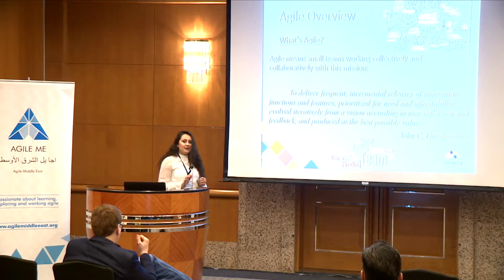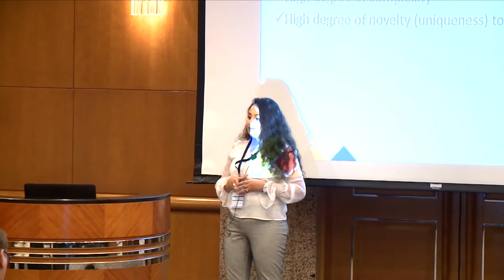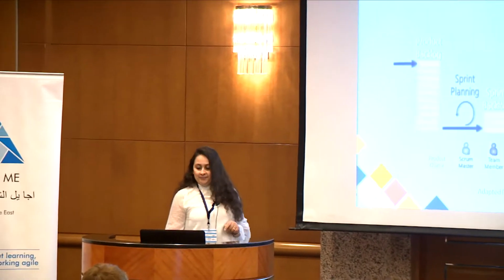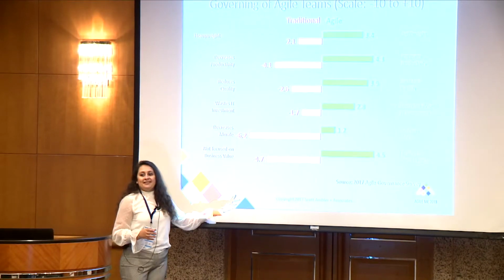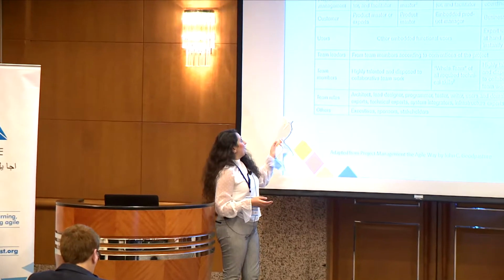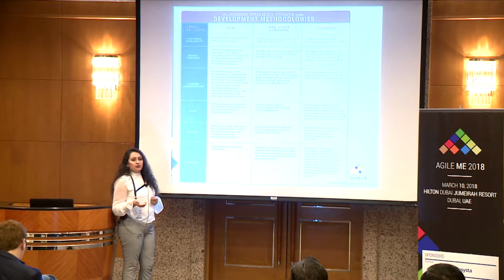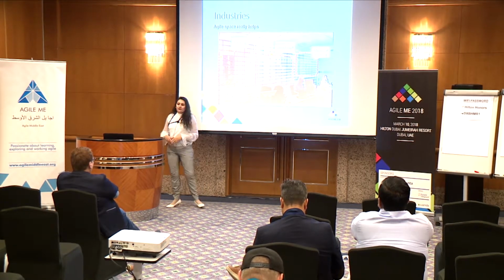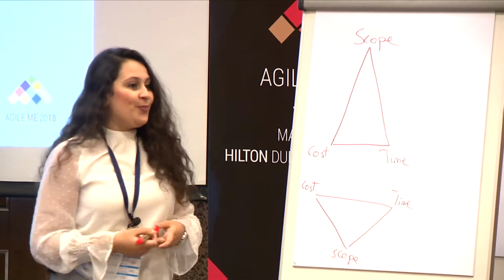Agile Methodology Vs. Others by Sara Berrada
This session compares and contrasts the agile methodology for project management with the strategic, traditional and extreme project management methods. Furthermore, it will criticize and analyze the efficiency implementation of these ways in different industries and projects nowadays.

In addition, it will present the different requirements needed for each methodology to adopt it successfully. Finally, speaker will present some project examples, failure and success, of these methods to open the door for discussion.